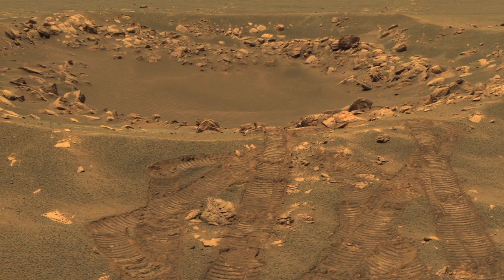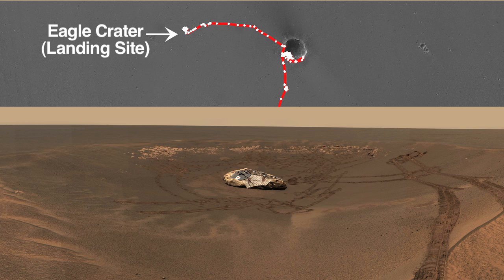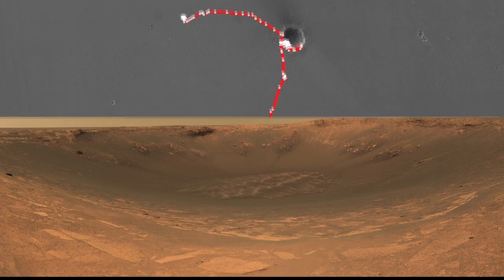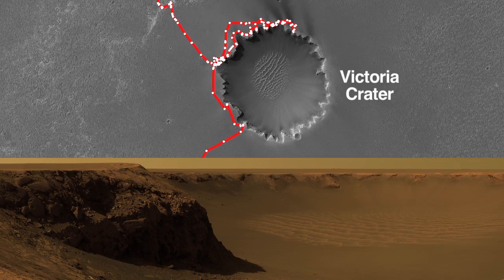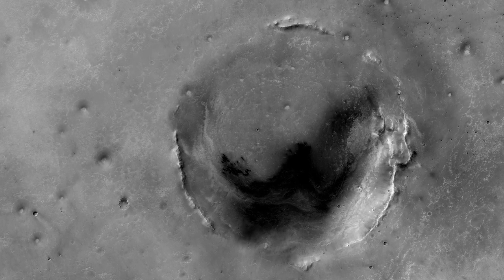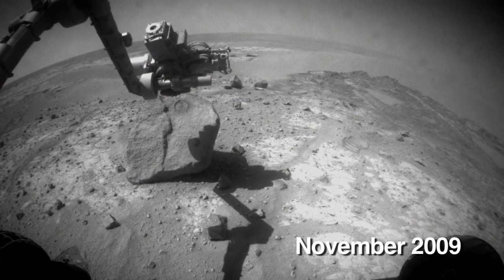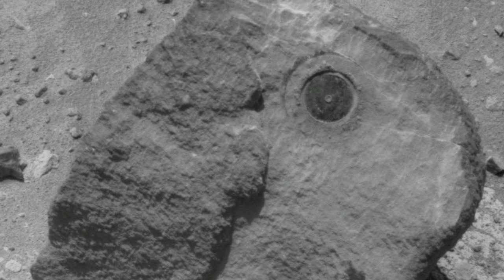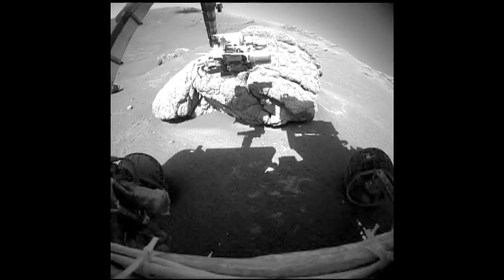Opportunity: Making Tracks on Mars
NASA's Mars Exploration Rover Opportunity took a break from crater-hopping to check out a rock that originated deep in the planet's crust.